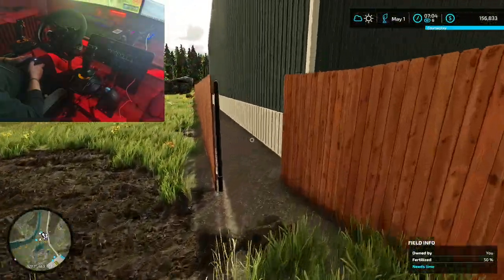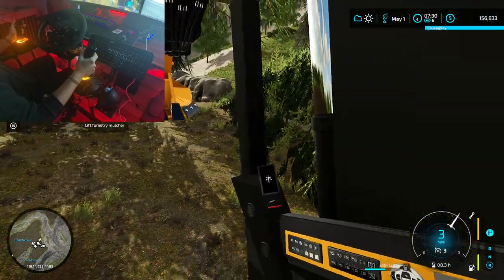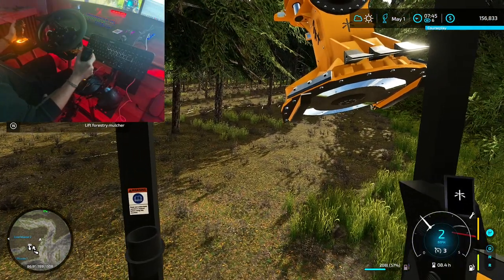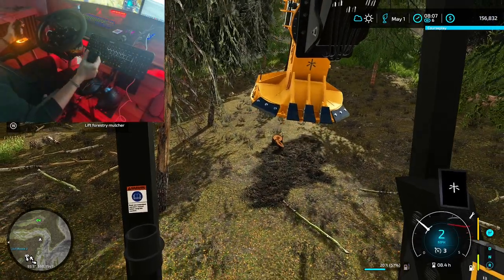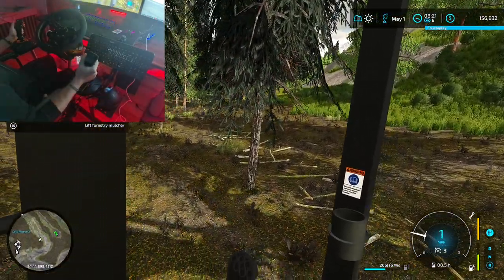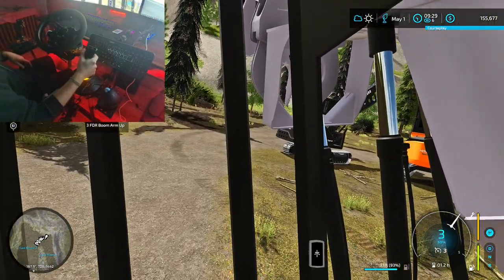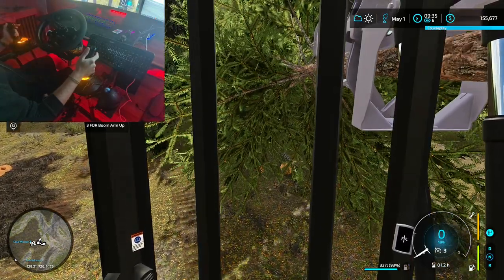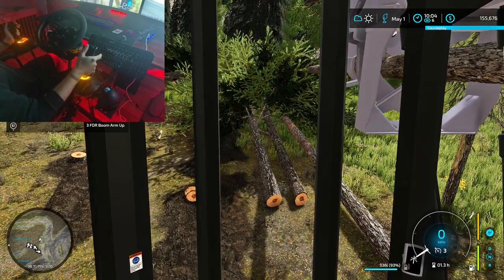FS22 Logging-Start From Scratch Ep. 126: Bunching and Limbing Long logs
Farming Simulator 22, building a logging company from the ground up. Using logging mods to add to the realism of the playthrough - TLX classic truck, Wall tent house (until we can afford better)...

Added in:
Ep. 8 - Firewood Production
Ep. 9 - a Forklift!
Ep. 11 - a firewood trailer!
Ep. 22 - Mack truck, lowbed trailer, Tigercat 870, Propac buncher, Waratah processor, log grapple
Ep. 30 - Hitachi 260!
Ep. 43 - flat bed trailer
Ep. 53 - tipper slash trailer
Ep. 62 - a house
Ep. 63 - skidder and dozer
Ep. 77 - wood chipper truck
Ep. 92 - TimberPro Forwarder and TigerCat 870
Ep. BONUS - new headquarters
Ep. 112 - ProPac Delimber

One Hundredth and twenty-sixth episode, felling/bunching with the Tigercat and then spending some time limbing long logs with the ProPac Limber

Thank your favorite mod creators, without them none of this would be possible!

PC Specs:
B450 Mobo
1tb NVME
2tb NVME
R5 3600x
RTX3070
2 32" 1440 wide curved monitors

Controllers:
Dual Thrustmaster T16000m's
Track Ir 5
T150 wheel
T3PA Pedals
Xbox gamepad
Trackball mouse/kb